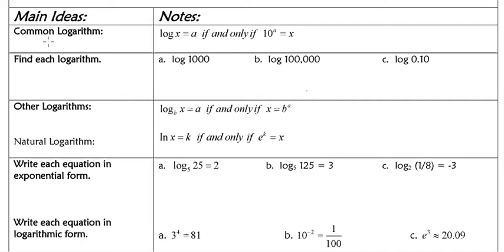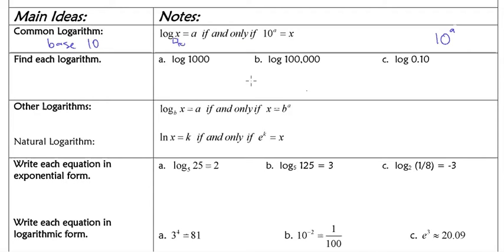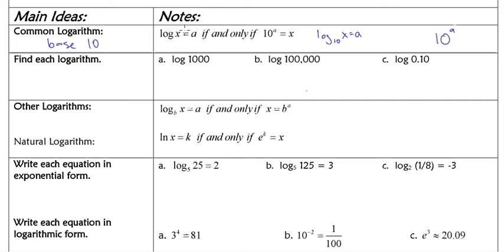5 5, part 1